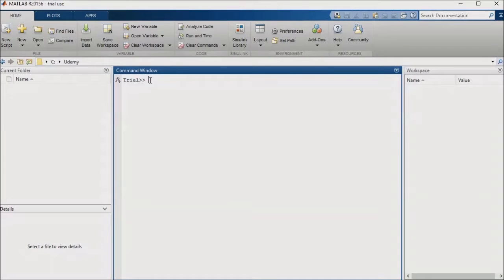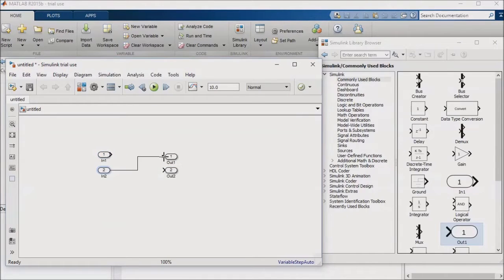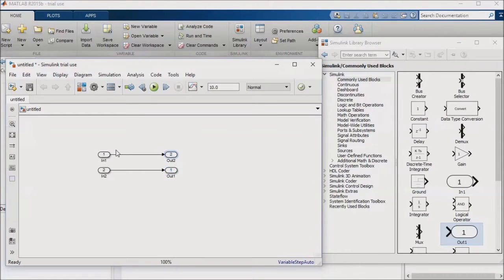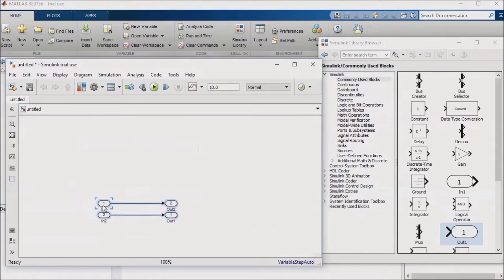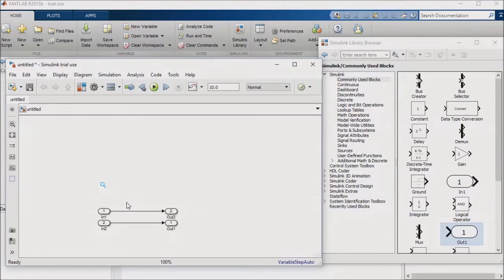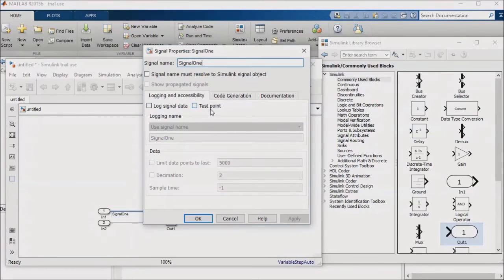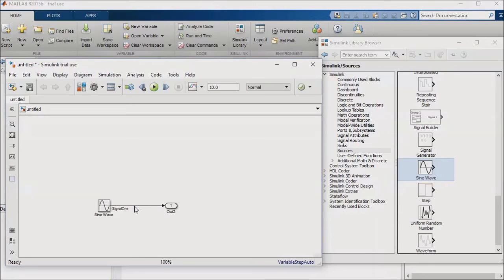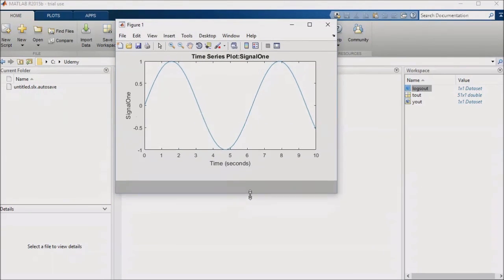Simulink Signal Routing, Naming, & Logging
In this session, you'll learn some tips and tricks for signal routing to make your model more human-readable. You'll also learn how to name signals, how to log signals during simulation for plotting afterward, and how to add testpoints for embedded software.

*Originally part of a Udemy course which I removed a few years ago, as I no longer had time to update it. I still love Simulink and use it regularly at work and am posting the material to YouTube in hopes that you will find it helpful. A couple of the original introductory videos contained material specific to Udemy, so I elected to remove them. They cover installation of Simulink and give an overview of the course, so you’ll want to install Matlab with Simulink before you start following along. If you watch the full playlist here on YouTube, you will still learn 95% of the material in the original course.

The full playlist is less than 2 hours, won’t require a large investment of your time, and should give you enough information to get started with Simulink. A little of the material is now dated, but nearly all of it is fully applicable to the latest Simulink releases. If you find any deficiencies, I apologize in advance. I would continue to update all of these videos, but I simply lack time.
If you’re interested in Simulink, I can already tell that you’re an amazing person. Learn the tool, be a better engineer (or just a better-educated person) and accomplish great things!